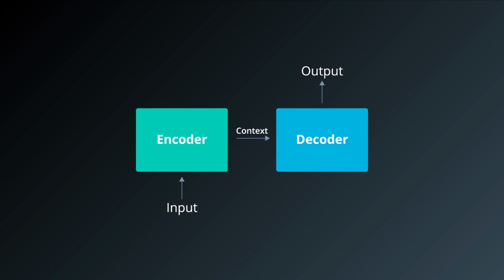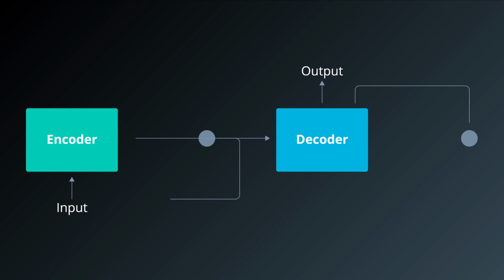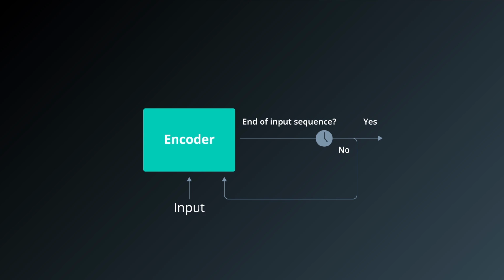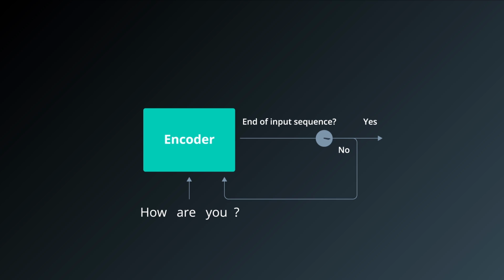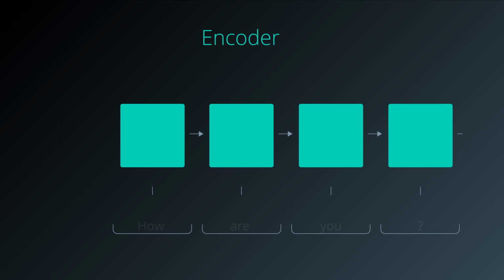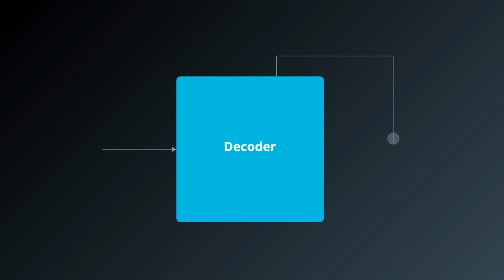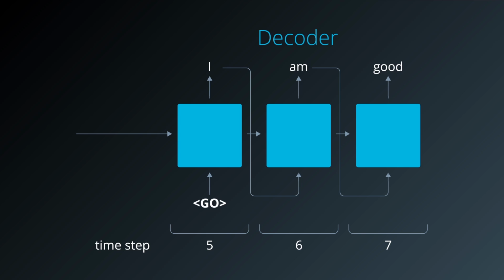Architecture encoder decoder